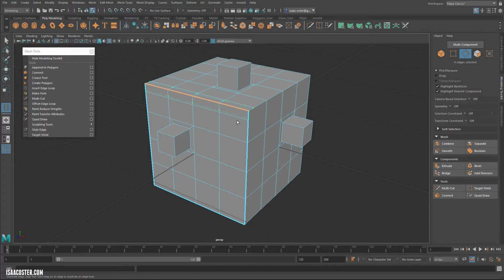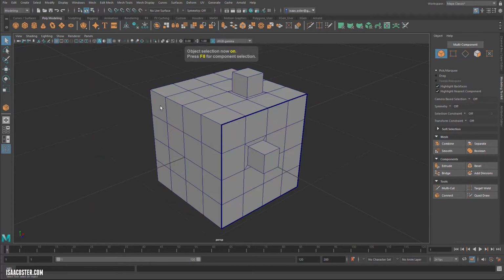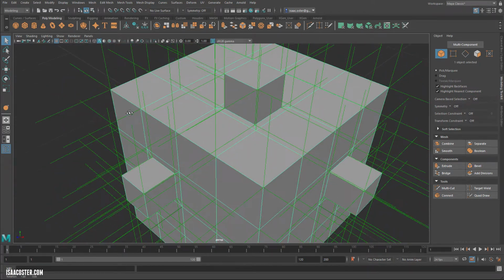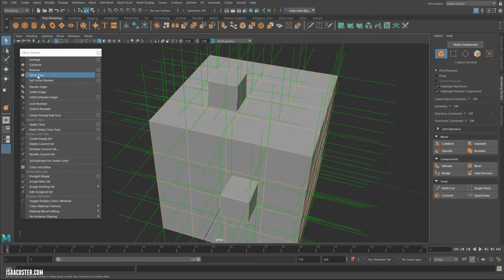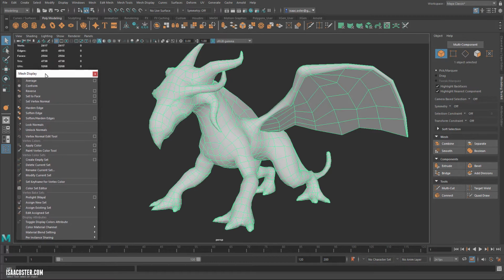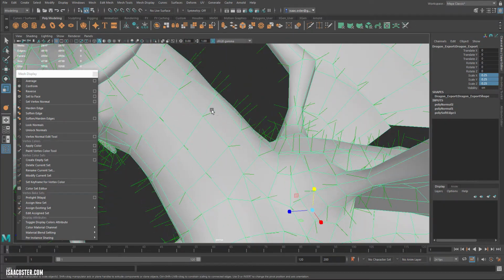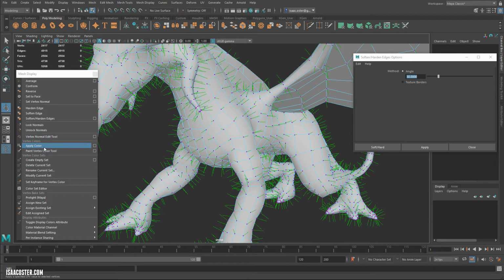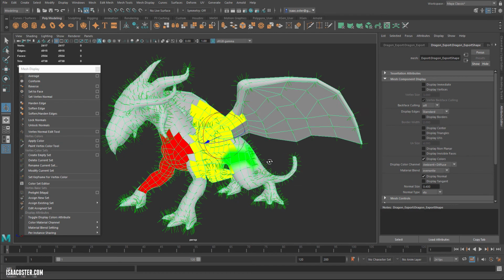3D Foundations - Introduction to Maya 07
Mesh Display